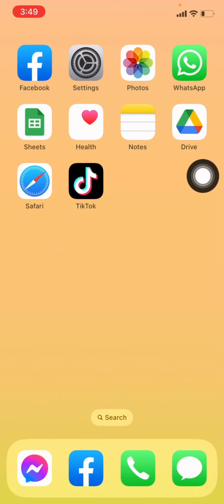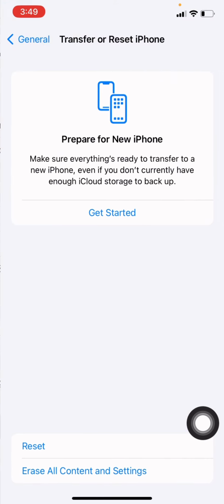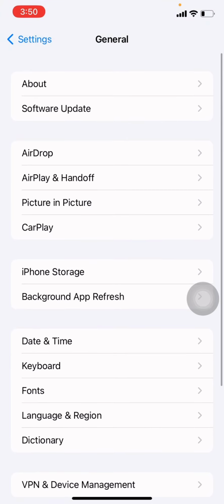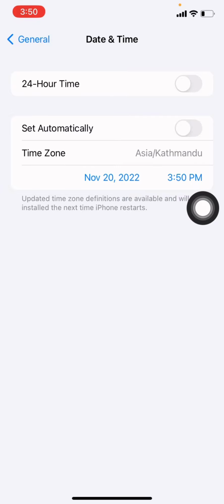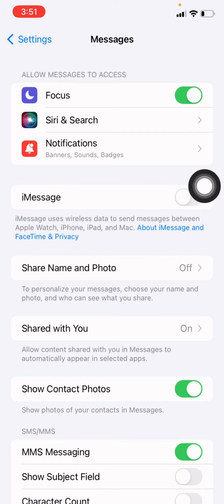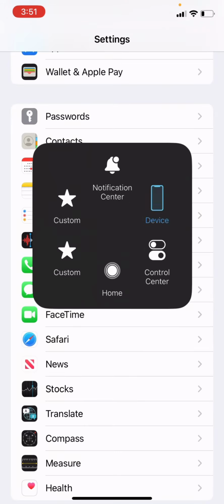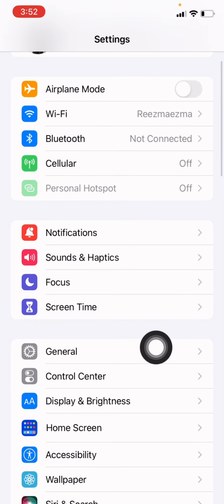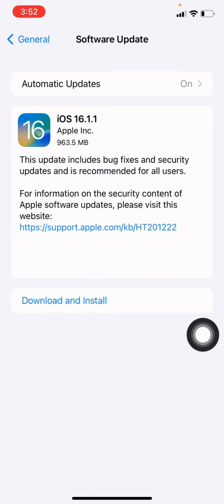How To Fix iMessage Activation Error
If you're having trouble activating iMessage, don't worry! This video will show you how to fix the iMessage activation error in just a few simple steps.

Just follow these easy instructions and you'll be up and running with iMessage in no time!

00:05 How To Fix iMessage Activation Error
00:10 Check Your iMessage
00:30 Reset Your Network Settings
00:50 Fix Your iPhone Date And Time
01:30 Fix iMessage Activation Error